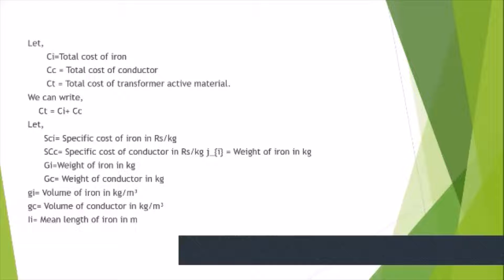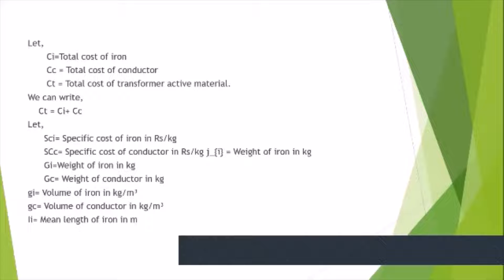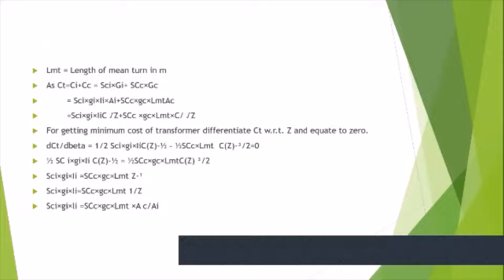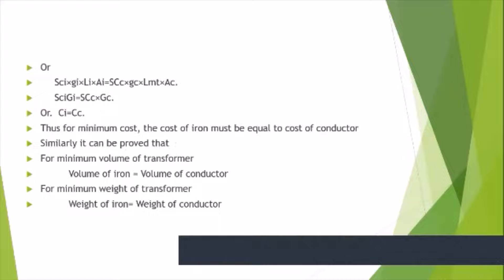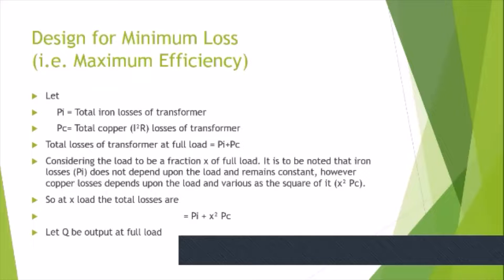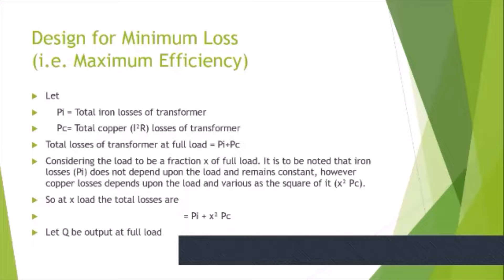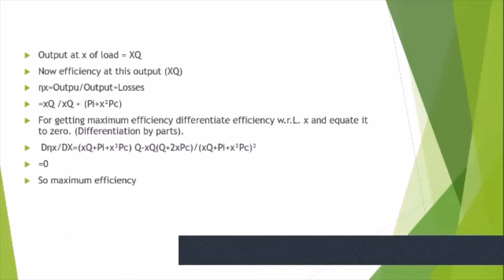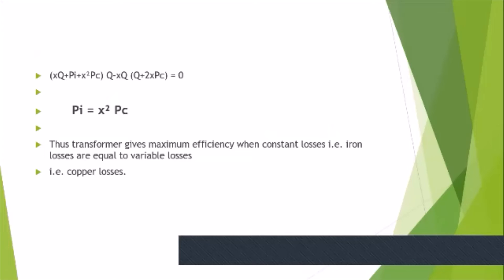Unit 3 Performance Parameters of Transformers lecture 7